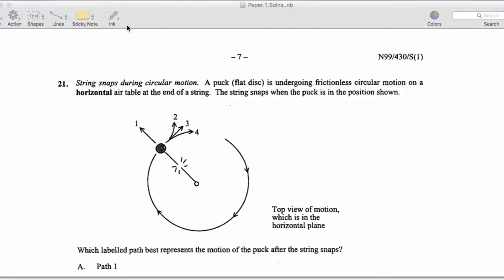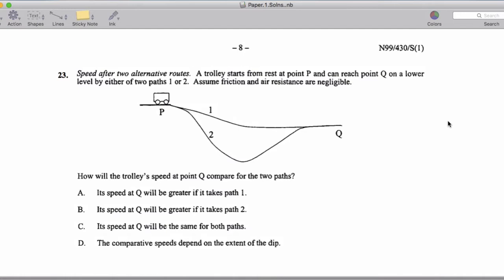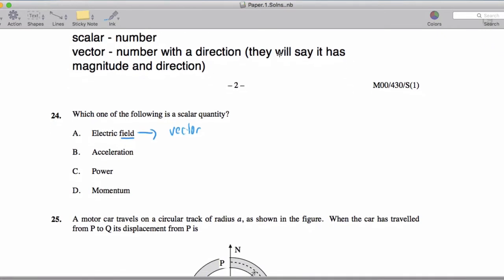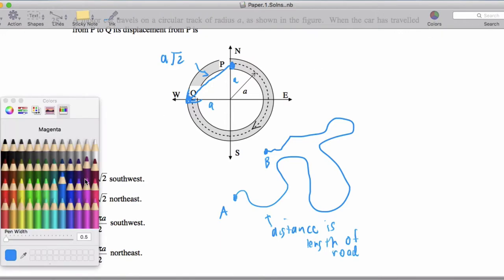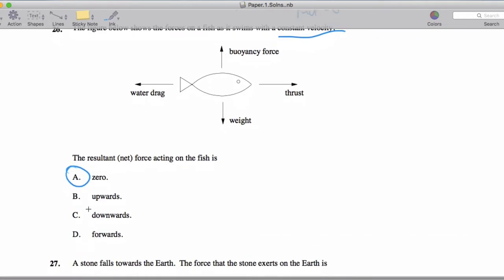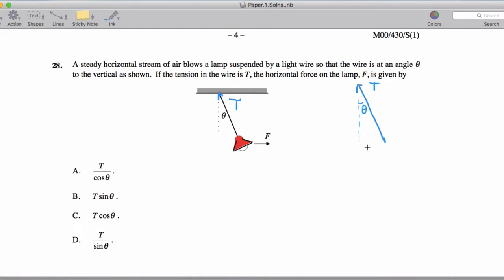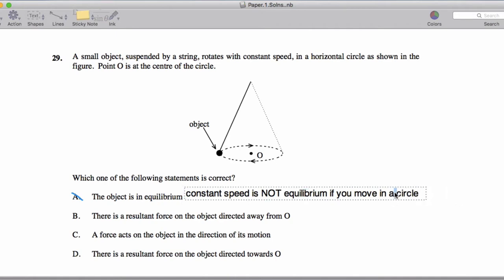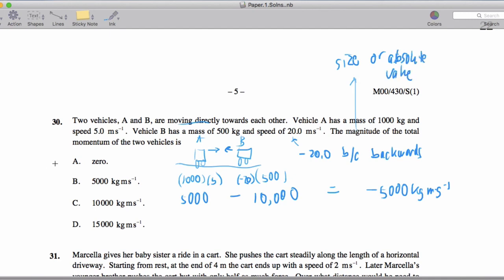Paper 1 21 30